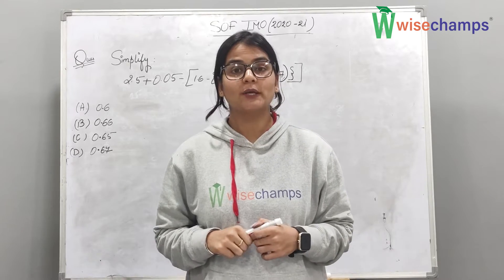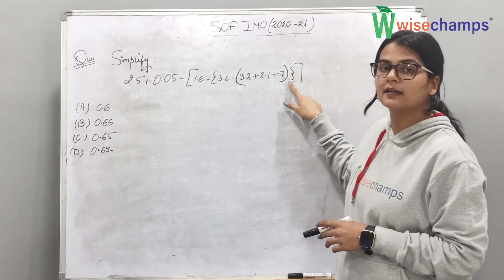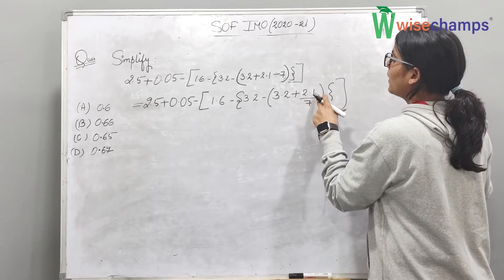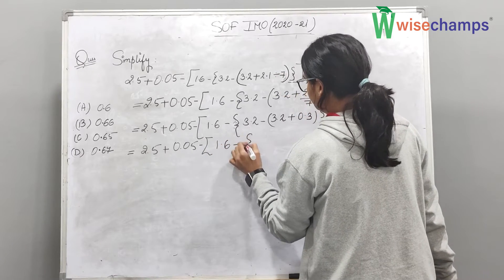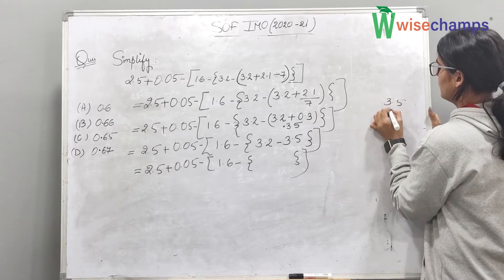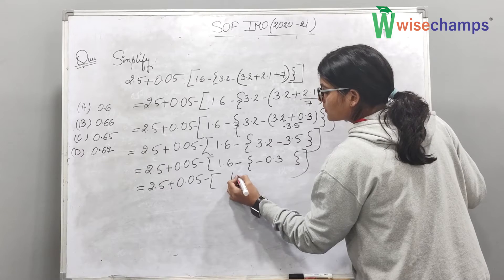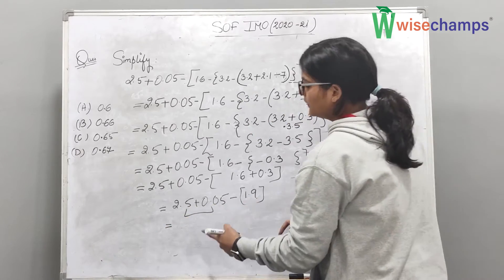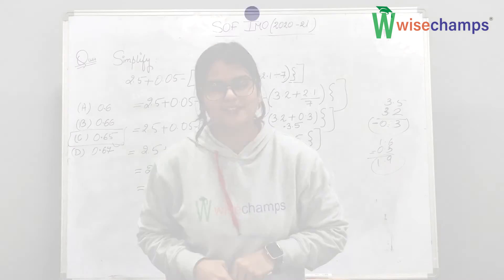Olympiad Quiz | Q3,Grade 8 | SOF IMO 2021-22 | Wisechamps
Join our WhatsApp Community for Daily Free Quiz & Win Exciting Prizes

Dear Parents,

We are very excited to bring to you exclusive grade-wise groups for Olympiad preparations 2023
In these WhatsApp groups we will be conducting One quiz a day and prize winners will be announced every day of the week.
We hope to give you the latest information about upcoming Olympiads, send you links to free webinars conducted by Wisechamps and various other industry experts
🎯 Let's celebrate our daily wins together
🎯 Let's educate our kids together in a fun way